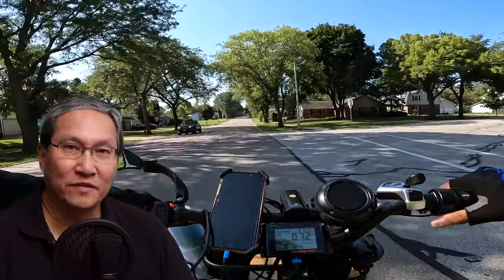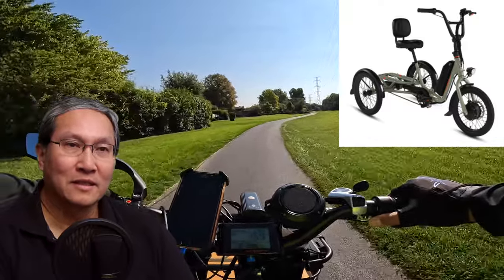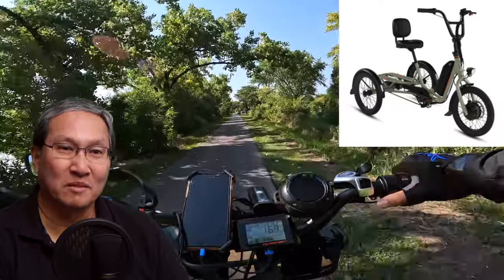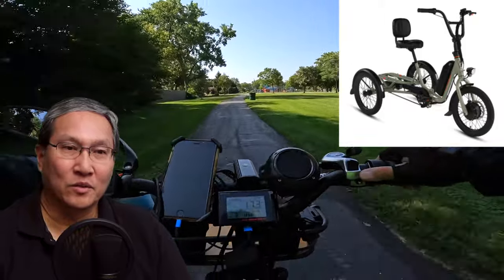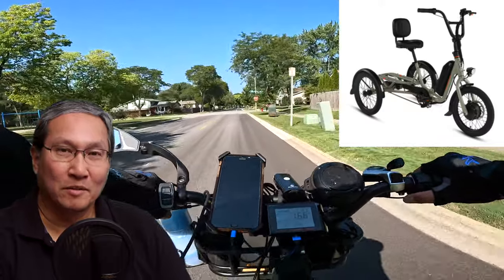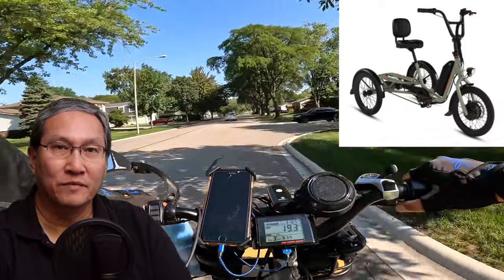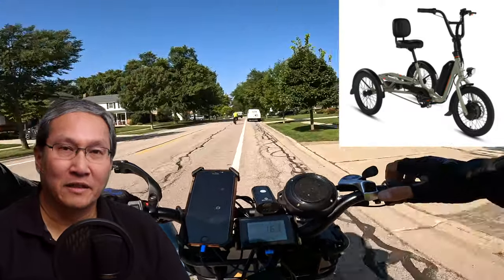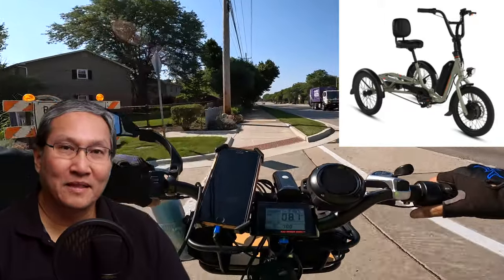Rad Power Bikes Introduces Its First Consumer Etrike! - RadTrike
Rad's new etrike, The RadTrike has been released to the public!  Check out the specs of this new vehicle!

Please use these links if you are interested in Vanpowers ebikes.

Also, save $270 with this code: russ27

KBO bike Holiday Sale:

BREEZE Commuting Bike: $100 off ($1399)
TORNADO Fat tires Bike (pre-order): $150 off ($1249)
FLIP Folding Bike(pre-order): $150 off ($919)
Note: RANGER Cargo Bike is excluded from the promotion.

You can also purchase KBO bikes on Amazon using these links:
KBO Ranger
KBO Breeze

4mm Park Tools Hex Wrench
5mm Park Tools Hex Wrench